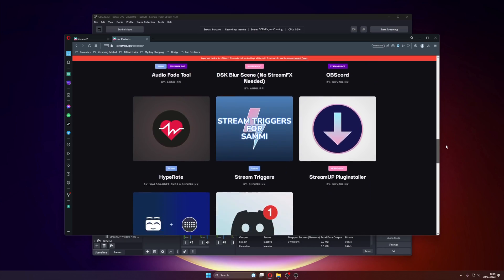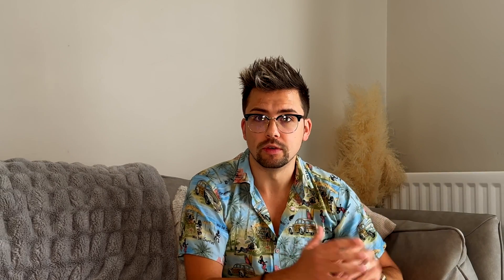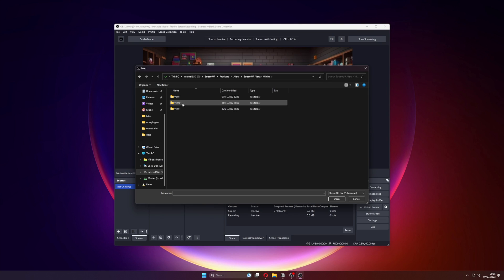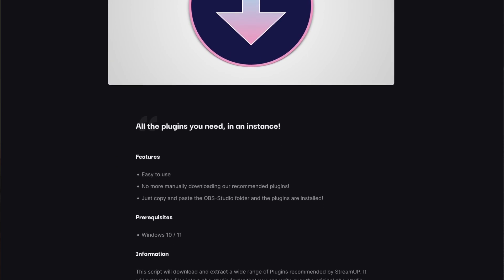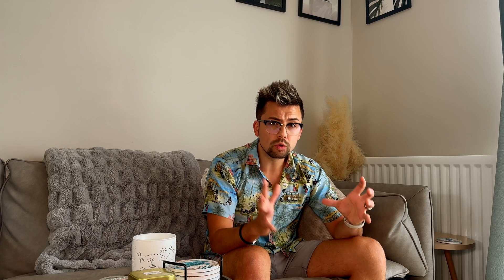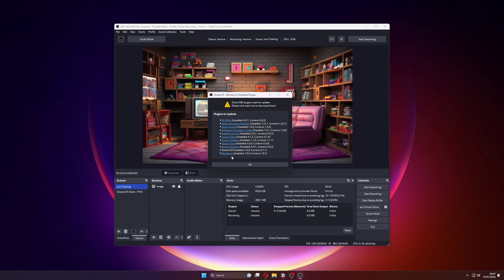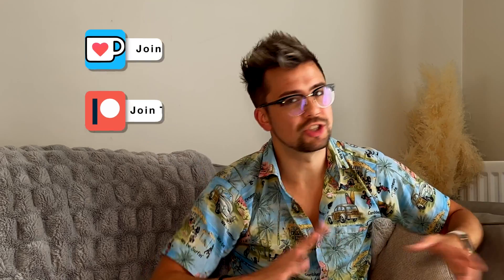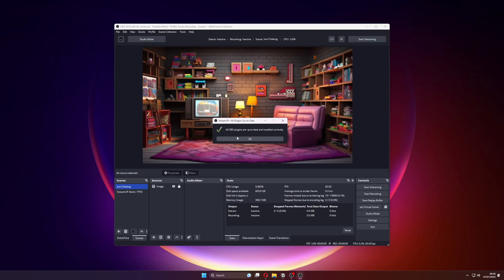I Just Fixed OBS's Biggest Problem With My New OBS Plugin!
The StreamUP OBS Plugin just fixed OBS' biggest problem StreamUP is your new go-to OBS plugin manager! In this video, we'll dive into this powerful new tool that allows you to manage all your OBS plugins effortlessly.

The StreamUP OBS plugin will check all your OBS plugins for updates and give you an easy way to download them without having to search high and low through the OBS forums.

This plugin will become an essential part of your streaming arsenal, making OBS plugin management simpler than ever before.

Even better? We have more features coming in the future, designed to make your streaming experience smoother and more efficient.

Upgrade Your Streams!

Tools I Can’t Create Without!

⏱️ • Chapters • ⏱️
00:00 • Let’s Do This Thing!
00:59 • What Did I Fix?
01:32 • What Is StreamUP?
02:42 • What Does The StreamUP OBS Plugin Do?
04:50 • The Moment You Have All Been Waiting For
06:35 • Help Me, Help You!